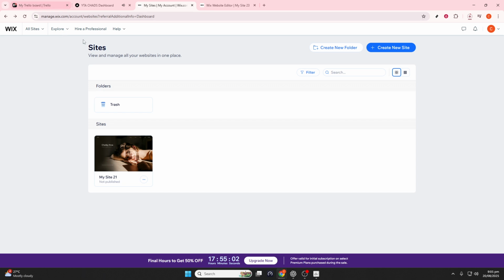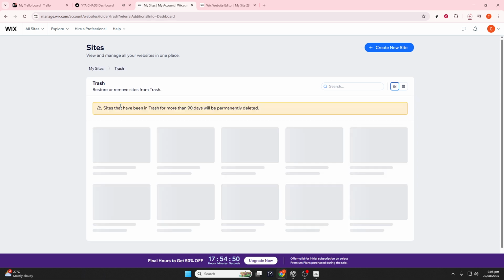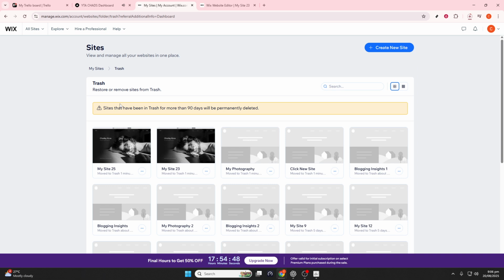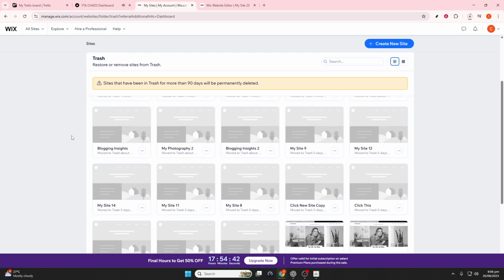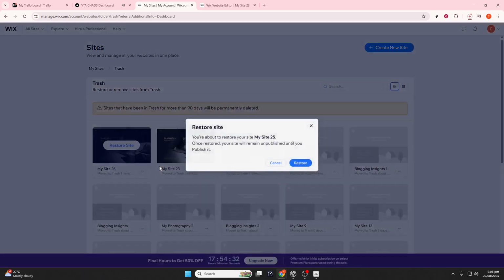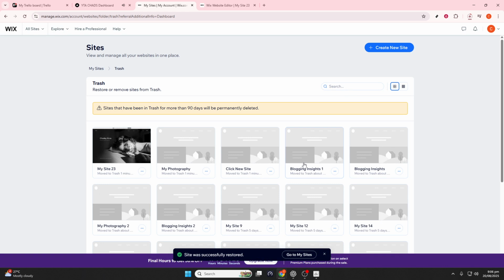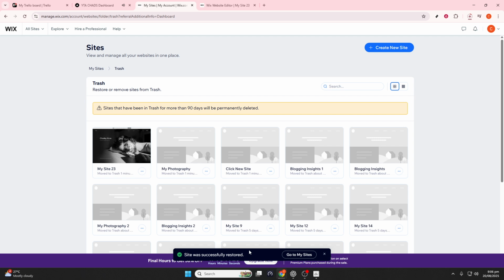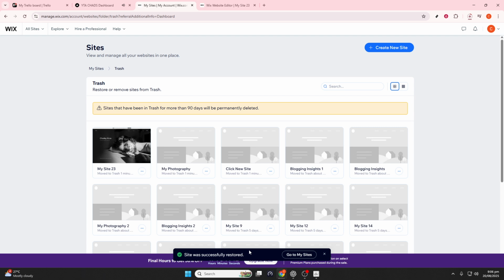How To Recover Wix Website Step By Step Tutorial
⚡ Accidentally deleted your Wix site or lost important changes? Don’t panic — Wix has built-in recovery tools that make it easy to restore your site! In this step-by-step tutorial, I’ll show you exactly how to recover a Wix website in 2025, whether you need to bring back a deleted site, restore pages from the trash, or roll back to an earlier version using Wix Site History. You’ll learn how to find backups, undo mistakes, and get your website live again without losing progress.

This guide is perfect for beginners and experienced Wix users who want to feel confident knowing their work is safe. We’ll cover how to:
✅ Recover a deleted Wix website from the trash folder
✅ Restore previous versions using Wix Site History
✅ Bring back deleted pages, images, and text
✅ Republish your restored site so it’s live again

By the end of this tutorial, you’ll know all the best ways to protect your Wix site, save backups, and quickly recover your website if something goes wrong. Whether you run a business site, portfolio, blog, or online store, this recovery guide will give you peace of mind and keep your website safe. 🚀